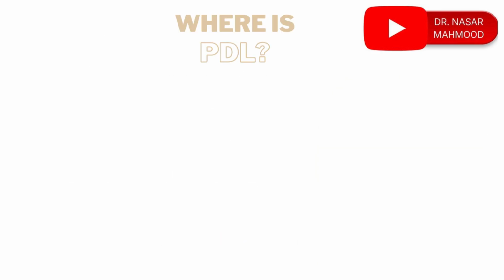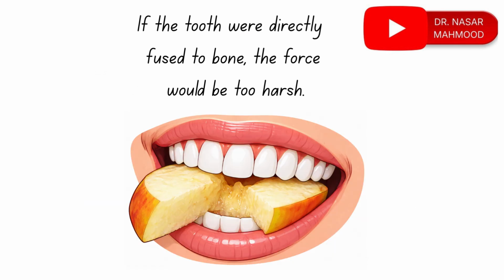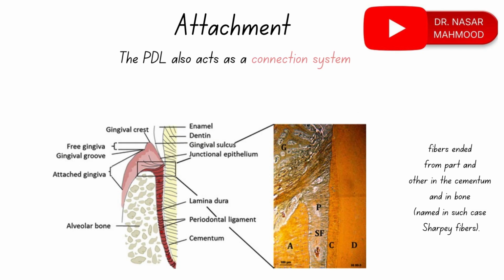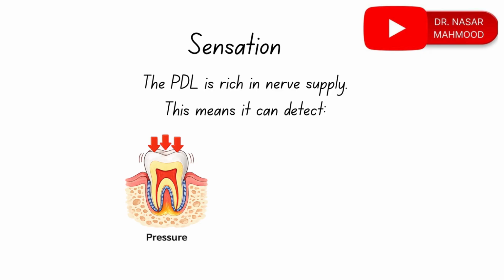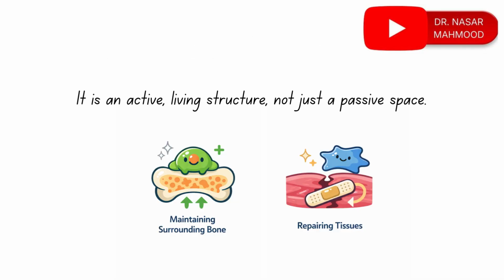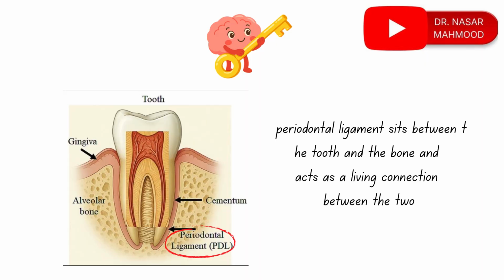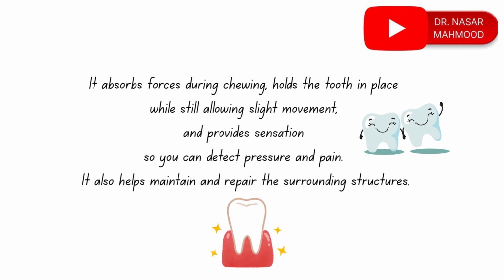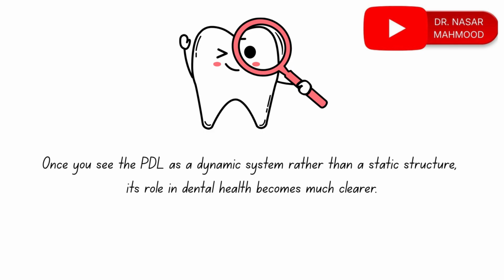Periodontal Ligament Explained: What It Actually Does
Understand the periodontal ligament (PDL) by focusing on its purpose rather than memorising a list of functions.

This video explains how the PDL supports the tooth, absorbs forces, provides sensation, and maintains the surrounding tissues using a simple conceptual framework.

Key concepts covered:
Location of the periodontal ligament
The PDL as the living connection between tooth and bone
Shock absorption during chewing
Tooth attachment and controlled mobility
Sensory functions: pressure, movement, and pain
Tissue maintenance and repair
Simple framework for understanding PDL function
Explore the full histology and oral biology playlist for structured, exam-focused learning.